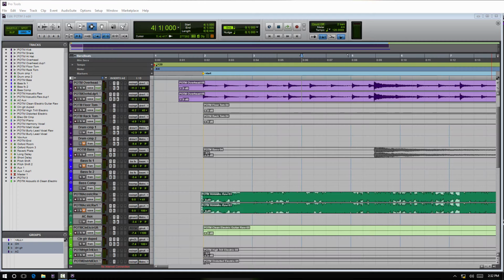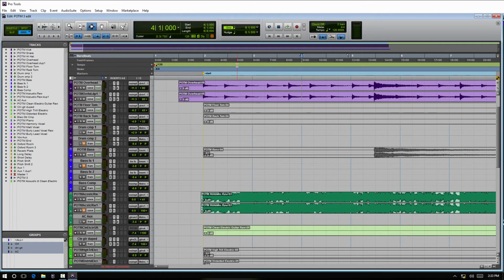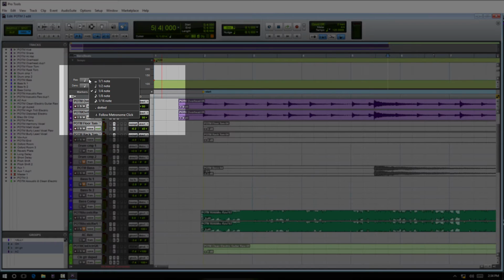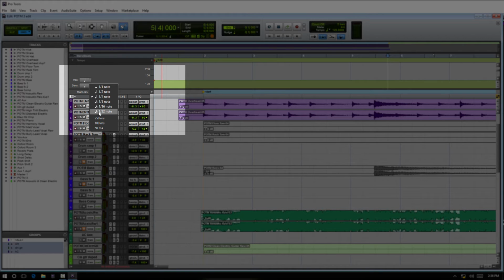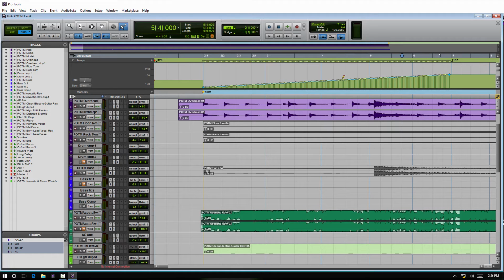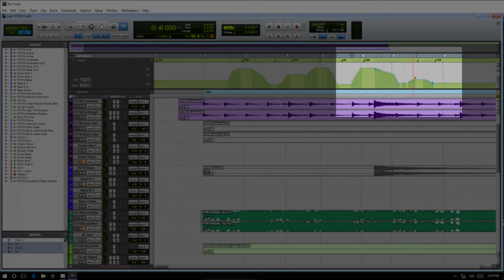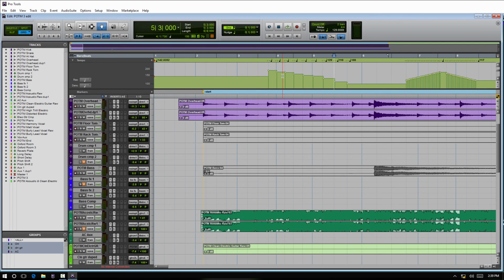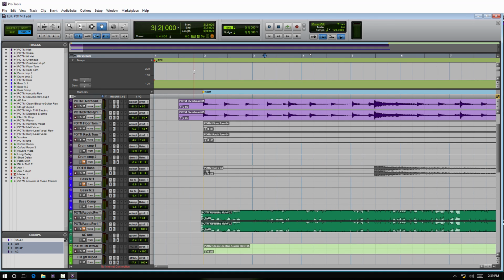Using the Pro Tools Tempo Ruler. Pro Tools PC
This video is about Using the Tempo Ruler to change the tempo in Pro Tools. The ability to quickly and manually change the tempo from the visual editor. This is part of a multi part video series. We have a video on Identify Tempo and The Tempo Operations Window that are all related.